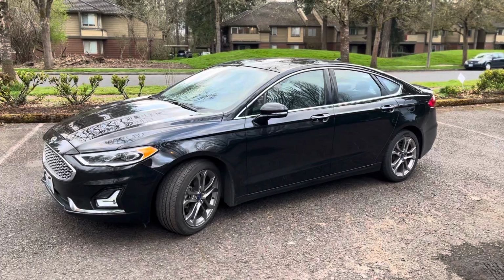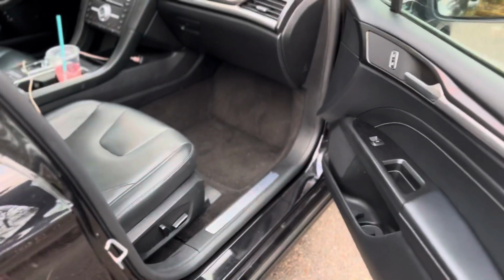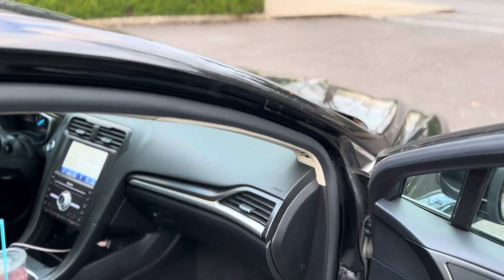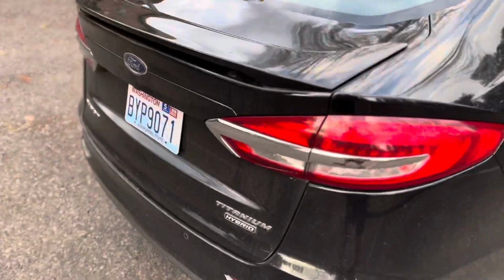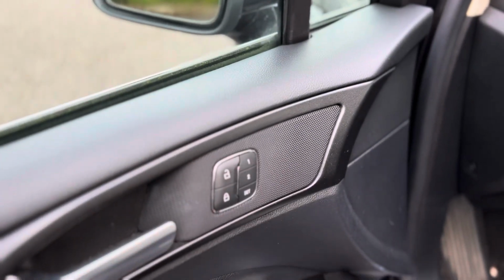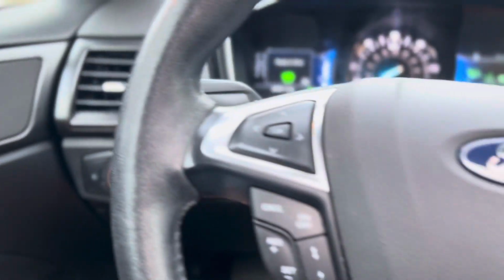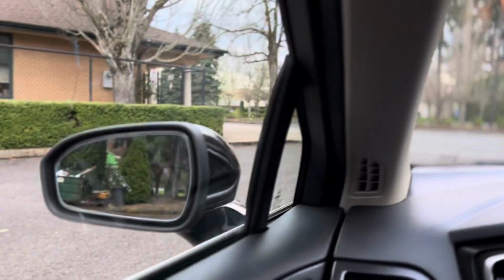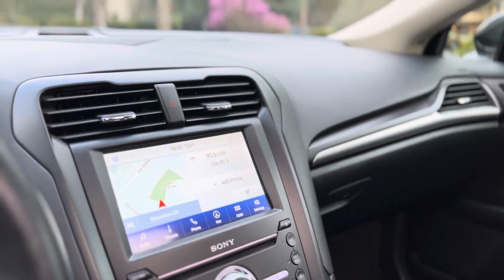2020 Ford fusion titanium hybrid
Hey everyone! Today, I’ve got a 2020 Ford fusion titanium hybrid! An average of 43 miles per gallon, this car is absolutely a fuel sipper! This 2020 Ford fusion offers a firm, but non-intrusive, quiet ride, that is handsome, stylish, or and absolutely comfortable! What kind of car do you drive? Have you ever owned one of these? What do you think about it?